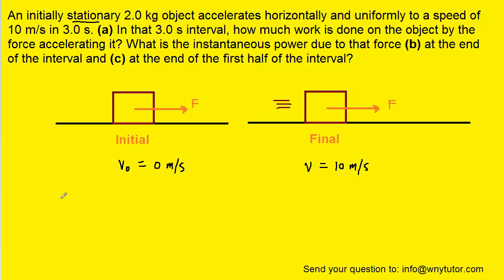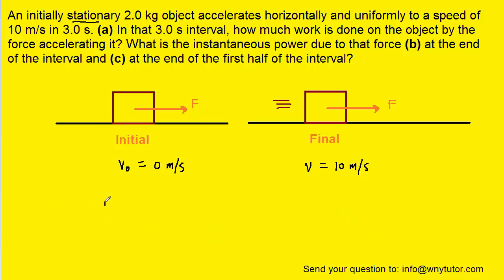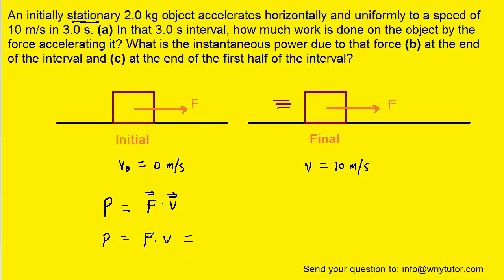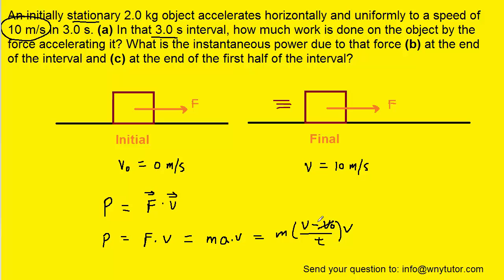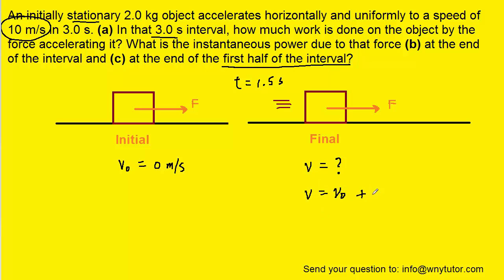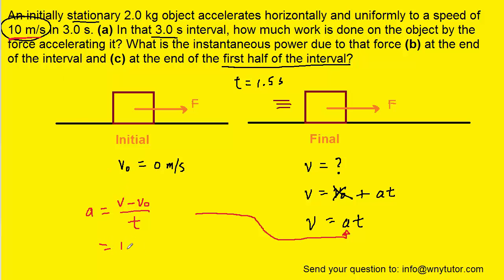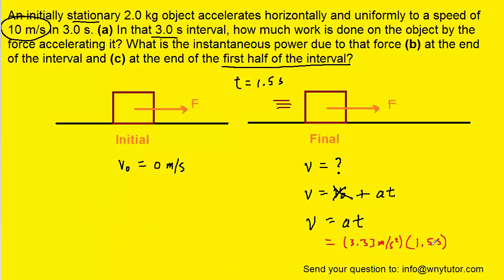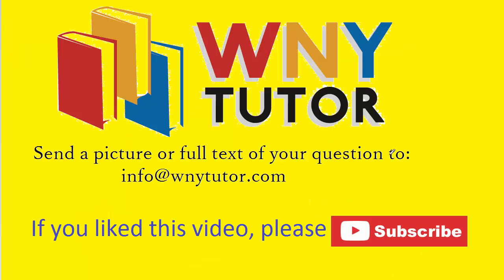An initially stationary 2 kg object accelerates horizontally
An initially stationary 2.0 kg object accelerates horizontally and uniformly to a speed of 10 m/s in 3.0 s. (a) In that 3.0 s interval, how much work is done on the object by the force accelerating it? What is the instantaneous power due to that force (b) at the end of the interval and (c) at the end of the first half of the interval?